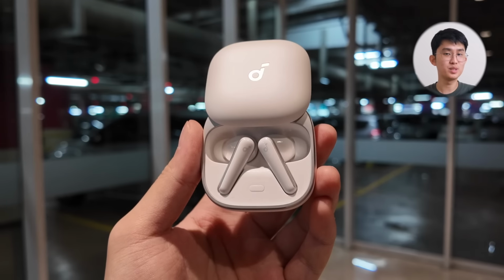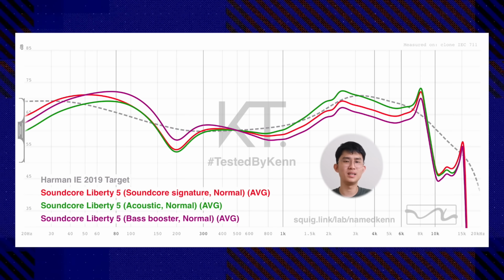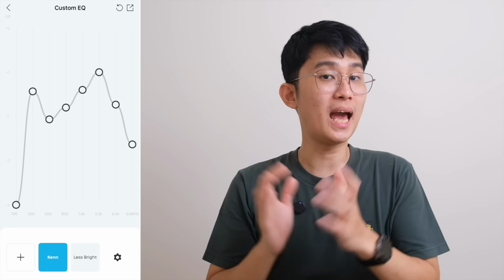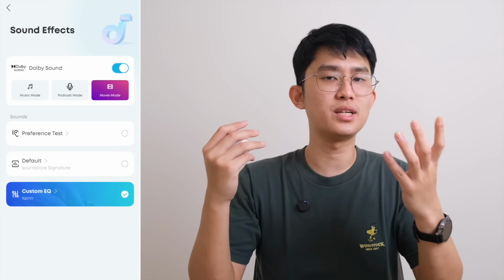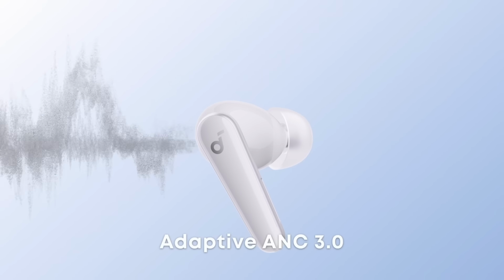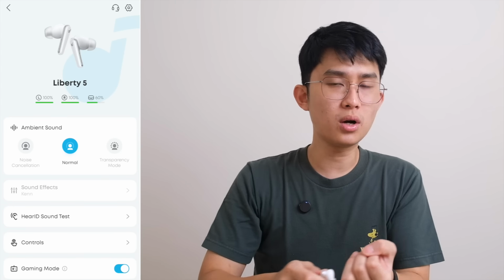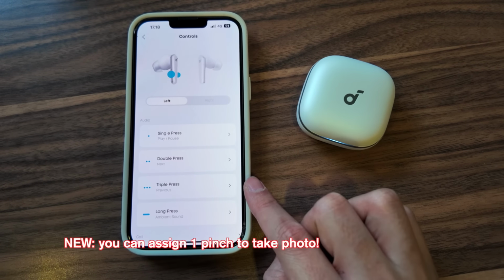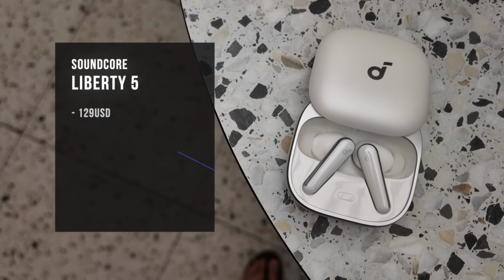Is the Soundcore Liberty 5 WORTH BUYING? (Comparison and Showcase)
The new Soundcore Liberty 5 improves all the things that matter most, but are they worth spending your hard earned money on?

Helpful Links
Amazon GLOBAL

Timestamps
00:00 Intro
00:49 Sound Quality
03:13 Dolby Audio
04:03 Free Powerbank on Launch
04:34 ANC
05:04 Transparency
06:16 Build Quality
06:33 Battery Life
08:26 Mic Test

Transparency Notes
As an Associate of Amazon, AliExpress, Involve Asia, and more storefronts (Linsoul, Shenzhenaudio, Soundcore, Earfun, and more) I may earn from qualifying purchases at no extra cost to you. Thank you for supporting the channel.

This sponsored showcase video was done after a week of usage. The units were sent by soundcore by Anker Indonesia, and approval copy of both the script and video has been given prior to publishing with revision to launch bundling information. Everything said in the video is my own honest opinion, and is not influenced by any form of incentives.